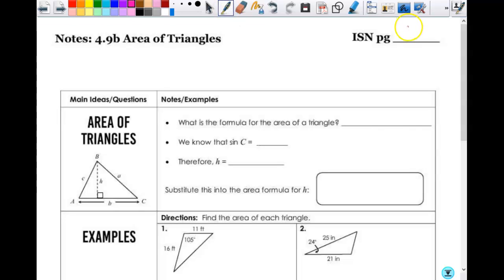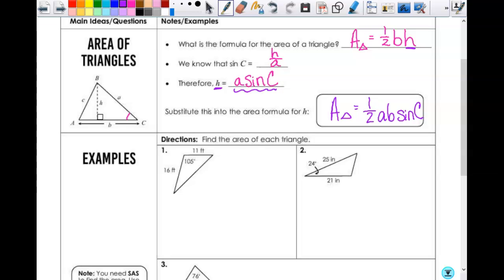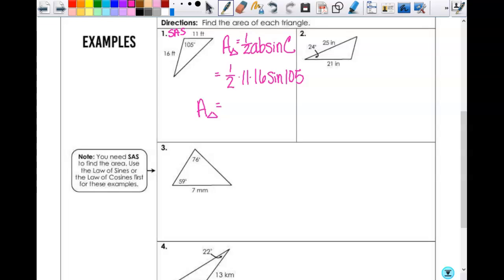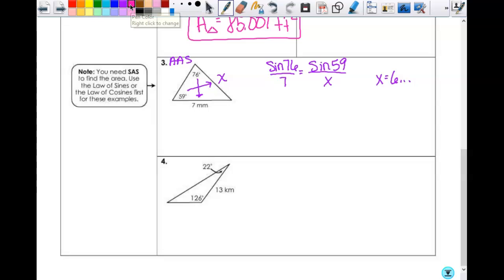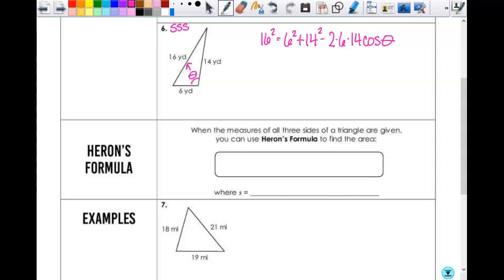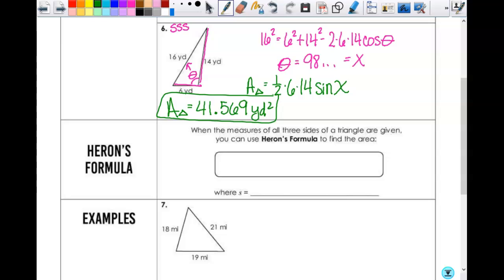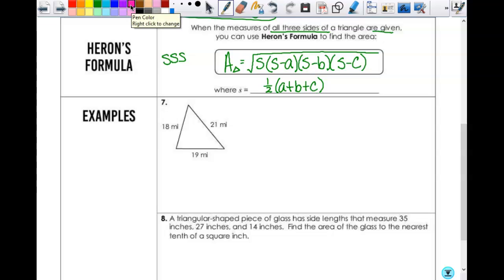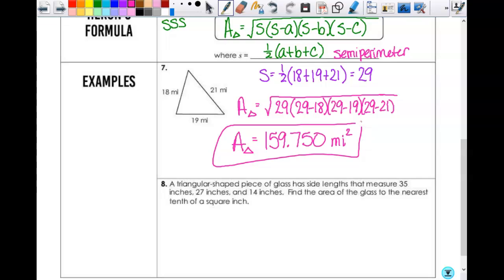Area of Triangles 4PPC1920